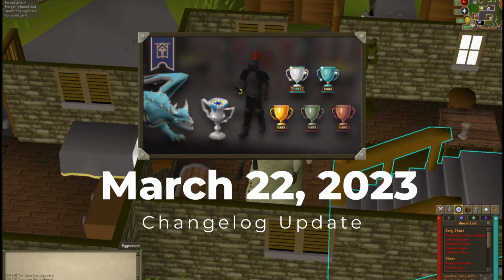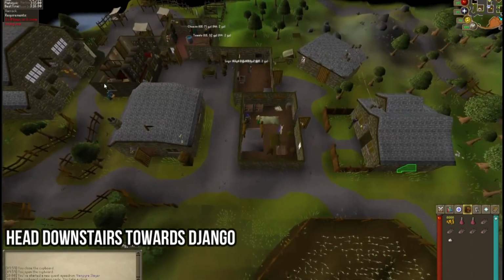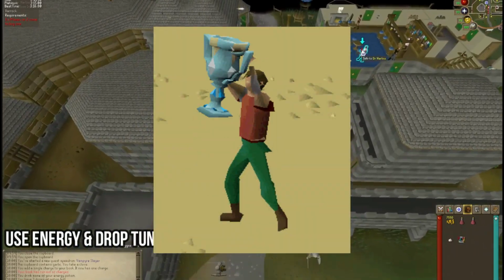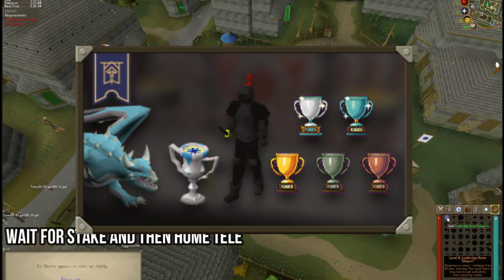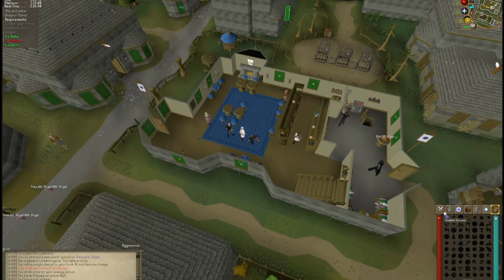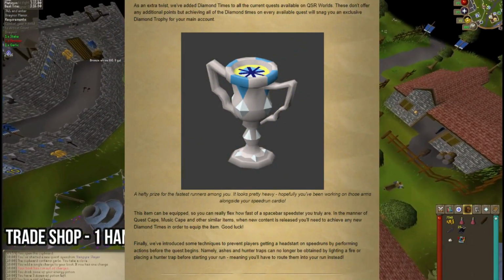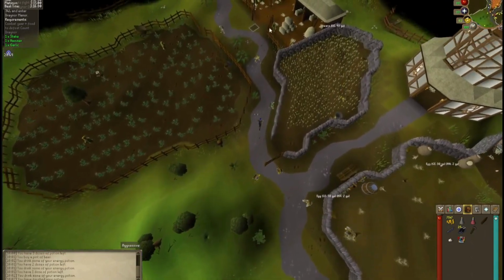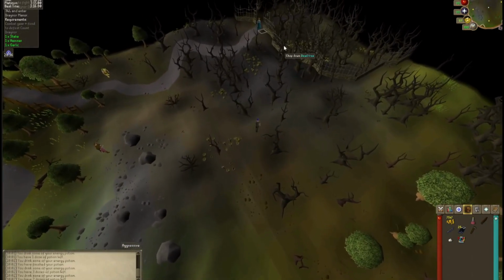OSRS Just Pushed Their Final Update For The Speed Running Community!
As of today Jagex have officially released the finalized first complete version of the Speedrunning System in Old School Runescape! With that comes the release of two beta quests: Black Knight's Fortress and Dragon Slayer 2! This update also features a new Diamond tier with updated run times, as well as some game breaking mechanic updates that change the entirety of how some runs were previously done. Stop on in for a quick recap of the latest additions to the speedrunning system as a whole!

With the release of this update we will see content updates for speedrunning slowdown but not completely, more content will be released over time in the shape of new quests and maybe more rewards in the future!